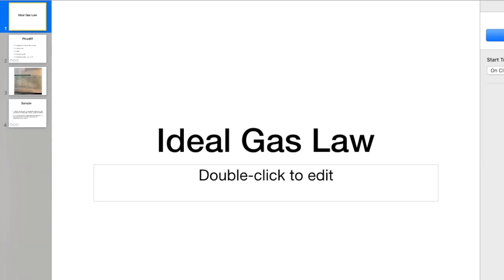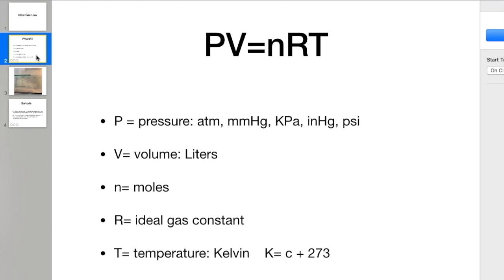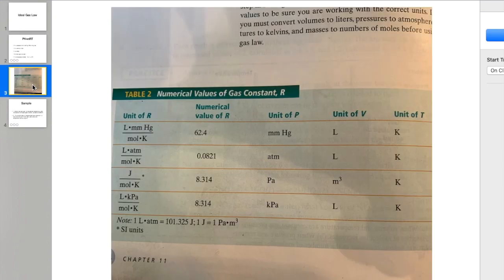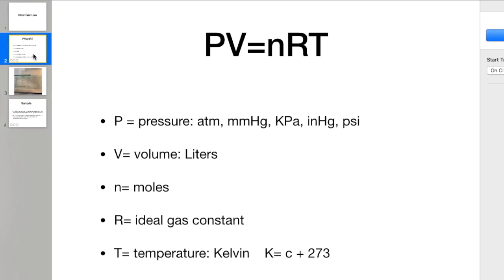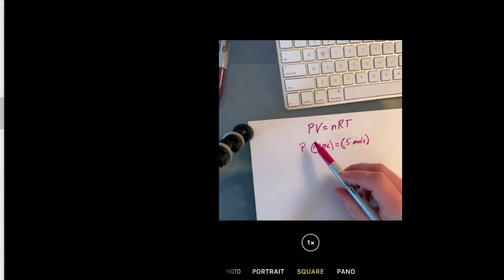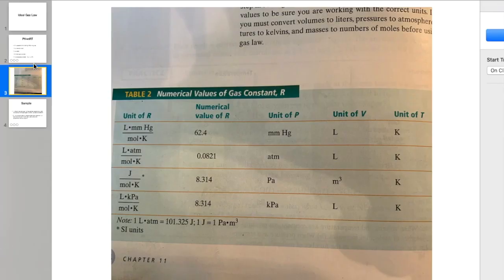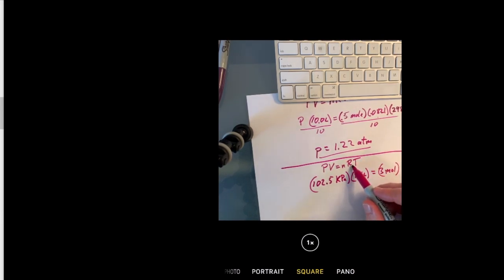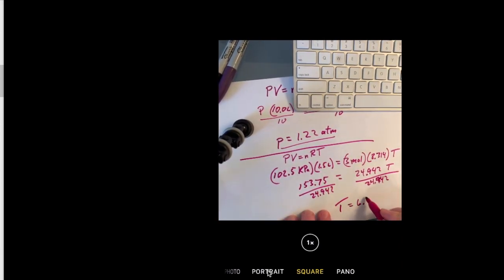Ideal Gas Law Lecture